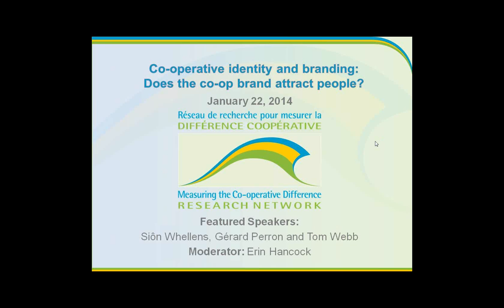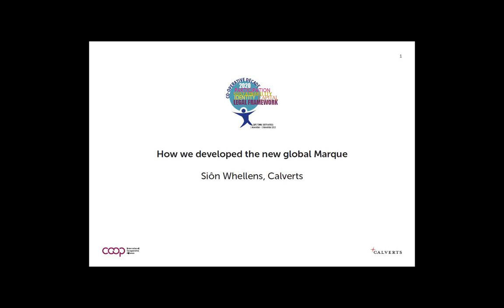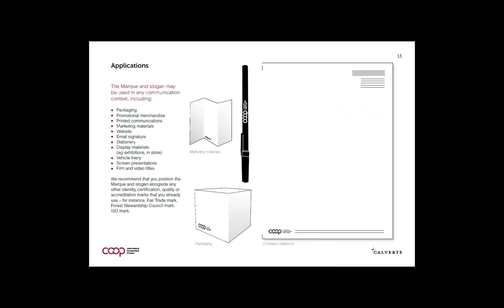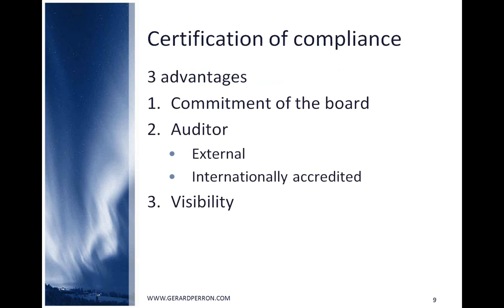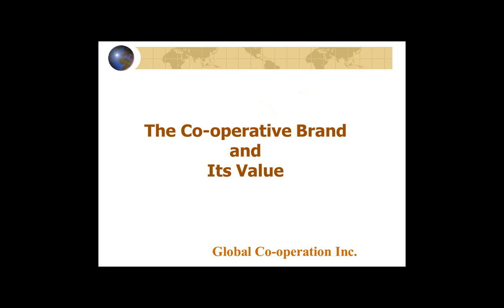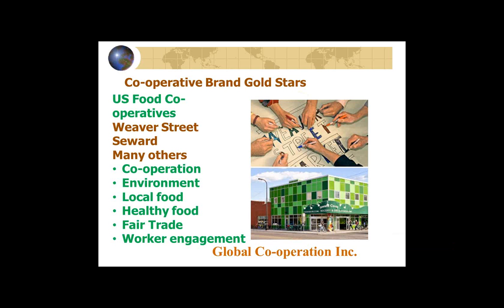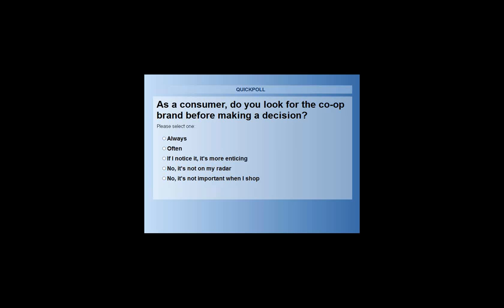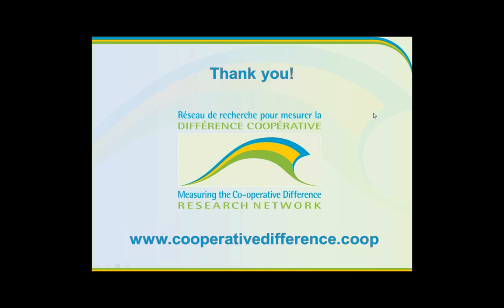Co operative identity and branding Does the co op brand attract people?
The Measuring the Co-operative Difference Research Network offers this webinar recording (live webinar was held January 22, 2014)

The Measuring the Co-operative Difference Research Network is presenting this webinar to explore how co-operatives brand themselves as such and whether there is a benefit to leading with the co-operative identity.

Siôn Whellens from Calverts in the UK, the firm (graphic design co-op) behind the new International Co-operative Alliance identity. Siôn was instrumental engaging a worldwide survey of co-operators to inform the new co-op branding. Siôn provided highlights from the survey that unpack ideas of co-op branding. Siôn Whellens has been a worker co-operator for 30 years. He is Client Services Director at UK design and production co-op Calverts and a member of the UK Worker Co-operative Council. Siôn served on the board of Co-operatives UK from 2006 to 2011.

Gérard Perron spoke about the 'Certification of compliance with cooperative practices©' a program developed out of Quebec as a way of certifying co-operatives that abide by the internationally accepted co-op principles. He will explain why the certification was developed, how it works, why it is a helpful branding mechanism and why it was not yet implemented. Gérard Perron has held management positions since 1977. His expertise is recognized in economic development (local and cooperative development) as well as in organizational development (corporate governance and project management).

Tom Webb has been a co-op practitioner and educator for many decades and as well has worked in corporate communications in the co-operative sector. Tom responded to the first two presentations, providing a reflection on how co-op branding and identity can serve as a marketing advantage and how this can be done. He provided examples from co-operatives who have done successful marketing of their co-operative identity.